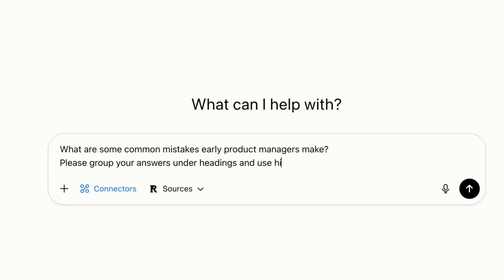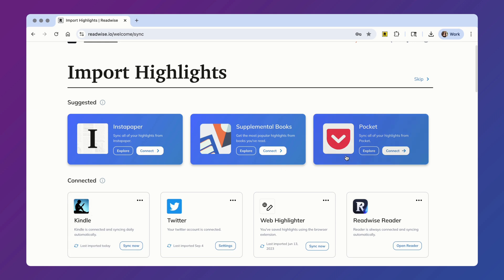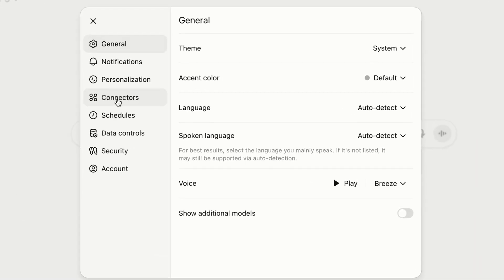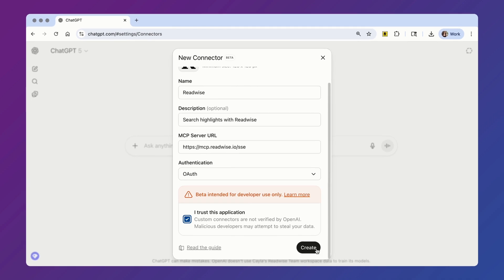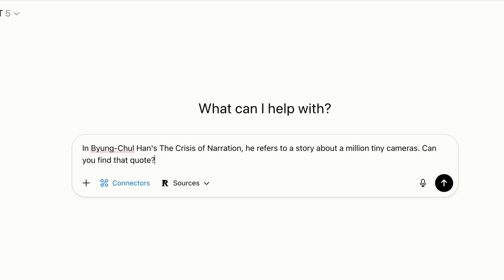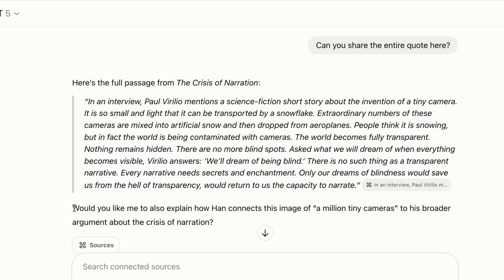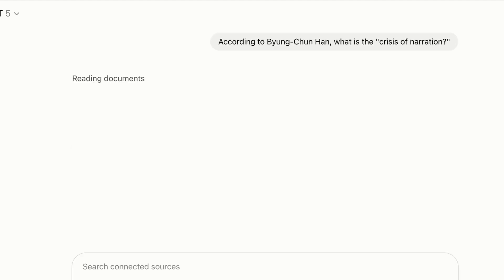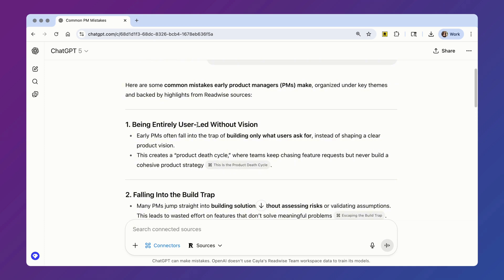Get Answers From Your Highlights (using ChatGPT)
ChatGPT recently shipped support for Connectors, which means you can now chat with your entire database of highlights from Kindle, Pocket, Apple Books, Libby, and more using the Readwise MCP.

*🎁 New to Readwise?

00:00 How most people use ChatGPT
00:19 Importing your highlights
01:04 Installing the MCP
02:34 Semantic Search (Find Quotes)
04:10 Synthesis (Summarize Ideas)
04:59 Advanced Synthesis (Summarize Ideas Across Documents)